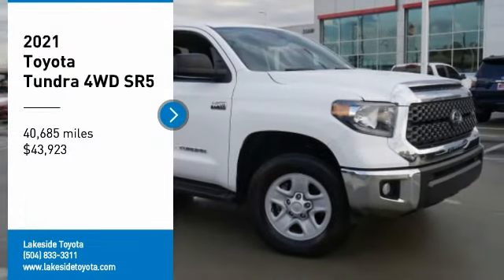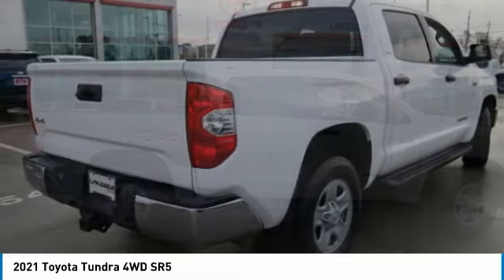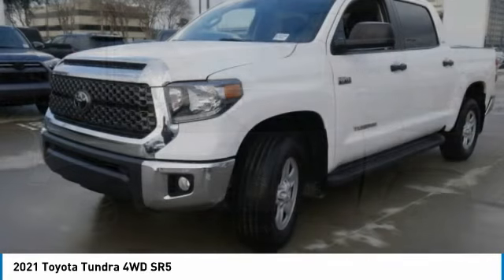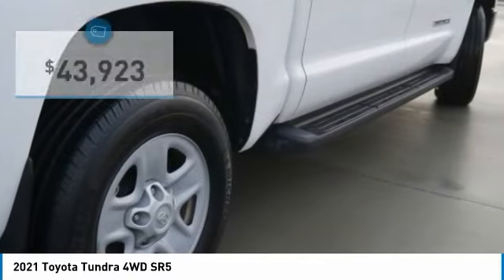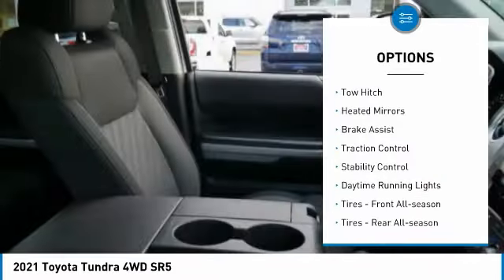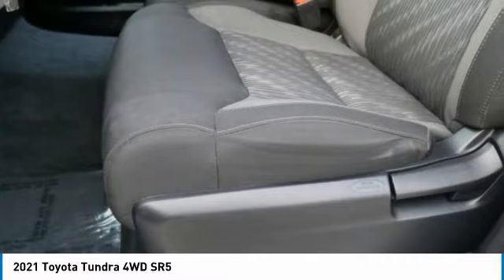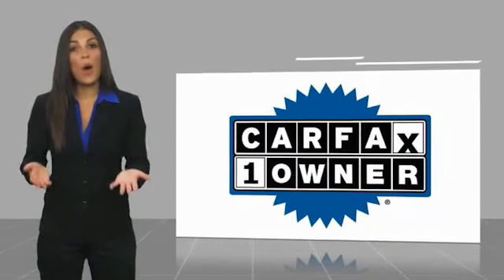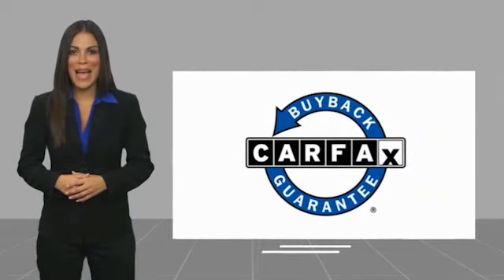2021 Toyota Tundra 4WD Metairie LA 12039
2021 Toyota Tundra 4WD SR5

Lakeside Toyota
3701 North Causeway